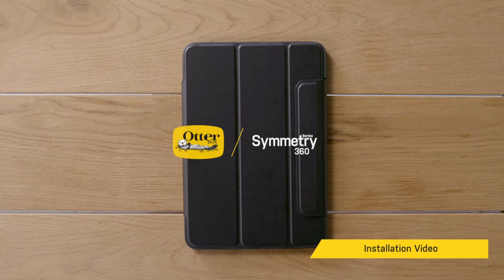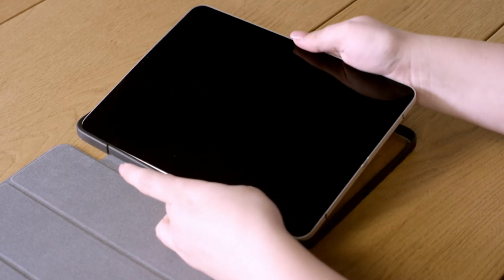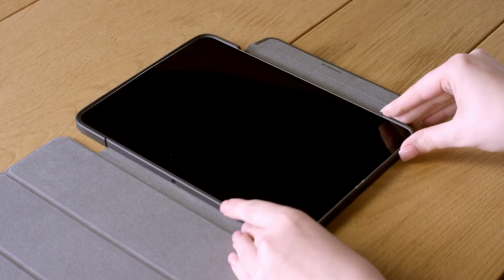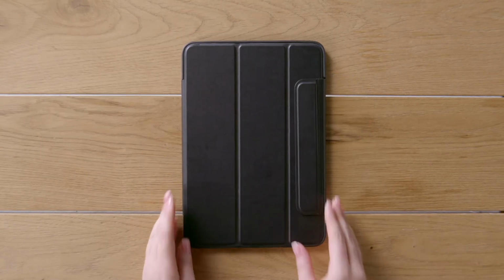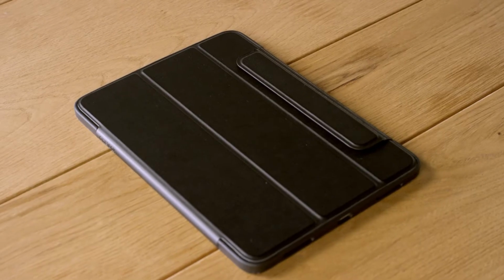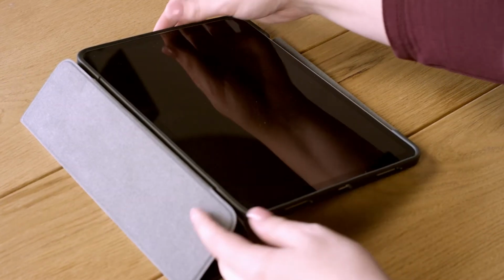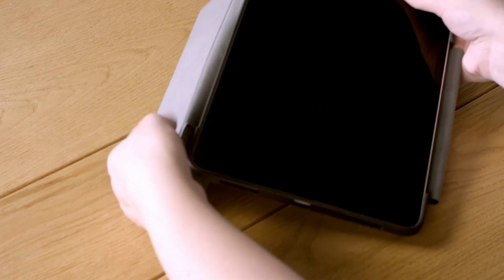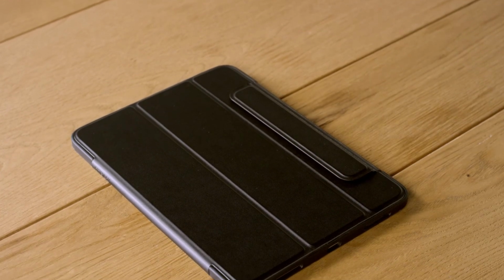iPad (5th and 6th gen) Symmetry Series 360 Installation